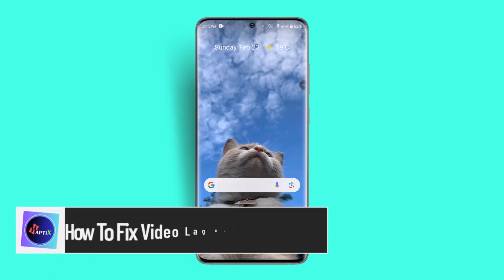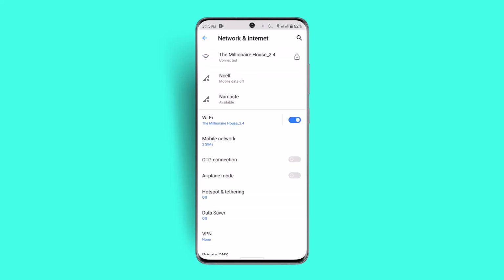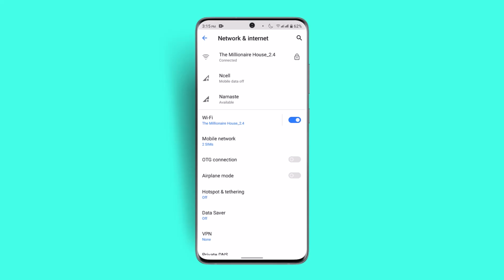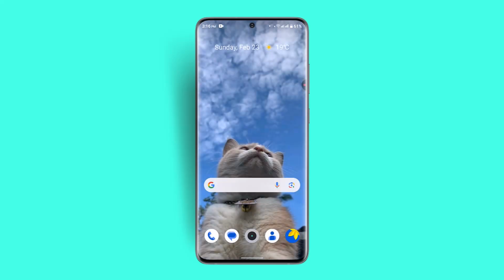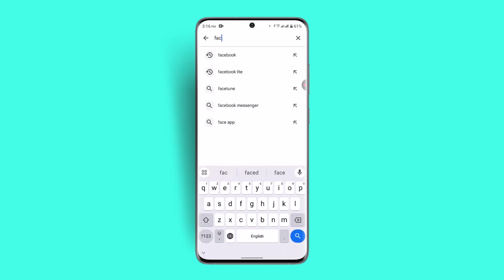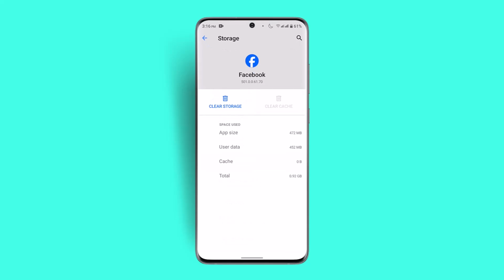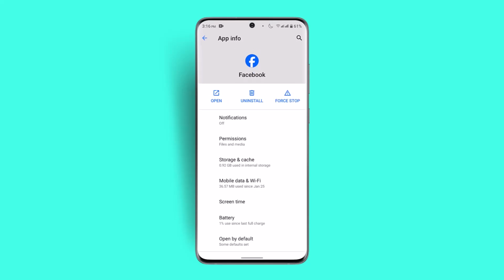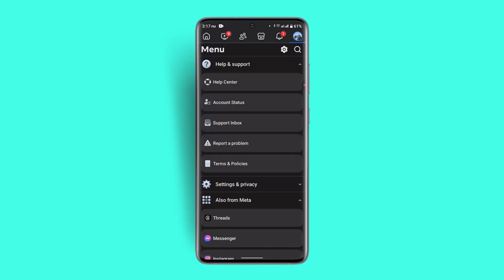How To Fix Video Lag On Facebook App !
If you're experiencing video lag on the Facebook app, this tutorial outlines several effective methods to resolve the issue quickly. Lagging or buffering videos can greatly impact your experience, but these straightforward solutions should help you enjoy smoother playback.

Firstly, verify your internet connection. Video lag often results from connectivity problems. Go to your device settings and check your Wi-Fi or mobile data connection. If you're on Wi-Fi, restart your router by unplugging it, waiting a minute, then plugging it back in. A stable connection often immediately improves video performance on Facebook.

Next, adjusting video playback settings on the Facebook app itself can reduce lag significantly. Open your Facebook app and log into your account. Tap on your profile icon in the top right corner, then select the gear (settings) icon. Scroll down to find "Media," tap it, and you'll see an option labeled "Video Quality." If "Data Saver" is selected by default, change it to "Optimized" instead. Doing so allows the app to select a video quality suited to your network, improving playback stability.

Additionally, make sure your Facebook app is updated to the latest version. Outdated apps often cause performance issues, including video lag. Open your device's app store (Google Play Store or Apple App Store), search for "Facebook," and install any available updates. Once updated, reopen the app and check if the videos now play smoothly.

If updating doesn't resolve the issue, try clearing your app cache. Cache buildup over time can slow app performance. To clear the cache on Android, long-press the Facebook app icon, select the "App Info" ("i" icon), go to "Storage & Cache," and tap "Clear Cache." On iOS, uninstalling and reinstalling the Facebook app accomplishes a similar result.

If all these solutions fail to fix your video lag issue, your best bet is contacting Facebook's support team. To reach support, open your Facebook app, tap your profile icon, then select "Help & Support." Navigate to the "Help Center" or select "Report a Problem." Clearly describe the issue, mentioning your troubleshooting steps so far. The Facebook support team can further assist in resolving persistent issues.

I hope this tutorial effectively helps you fix video lag on your Facebook app.

Timestamps:
0:00 Introduction
0:10 Checking Your Internet Connection
0:24 Adjusting Video Quality Settings
0:53 Updating the Facebook App
1:08 Clearing App Cache
1:25 Contacting Facebook Support
1:55 Conclusion